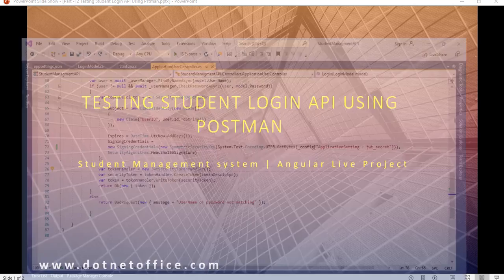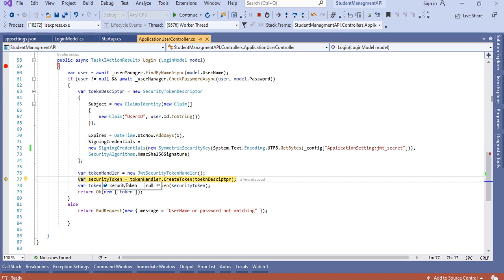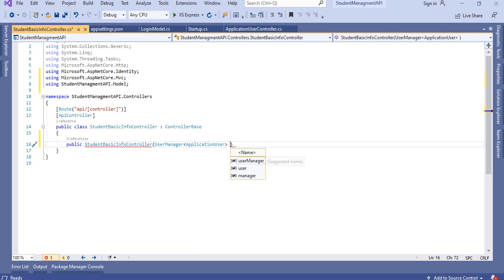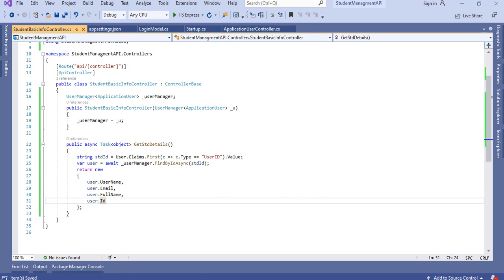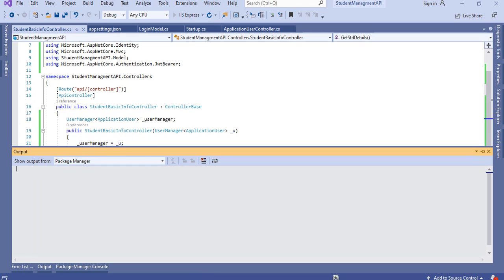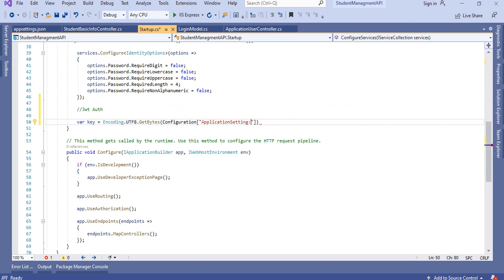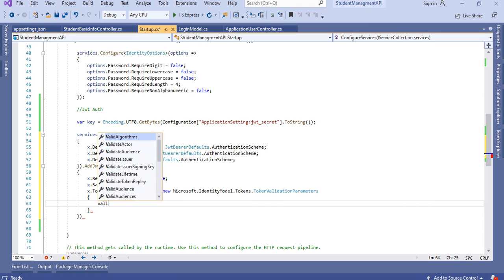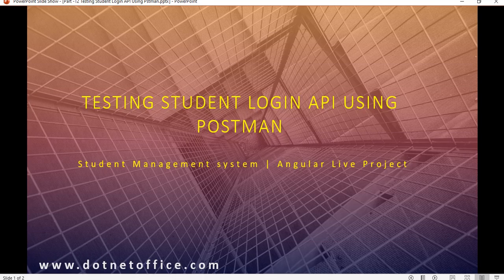Part 12 : Testing Student Login API Using Postman | Angular 8/15 .NET Core JWT Authentication